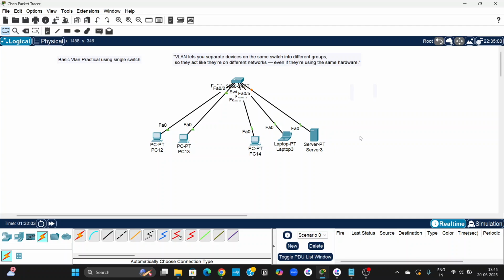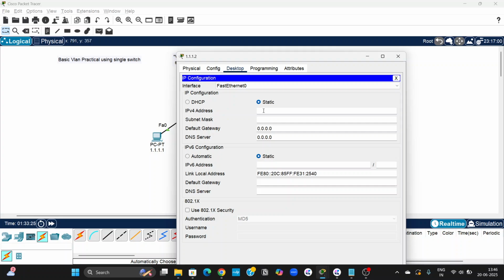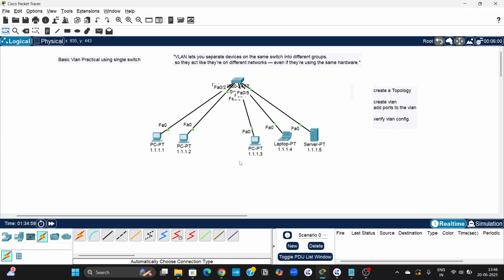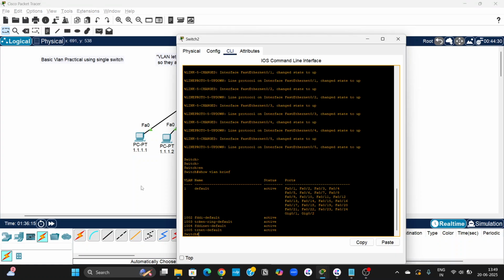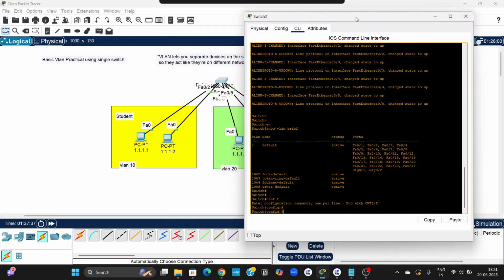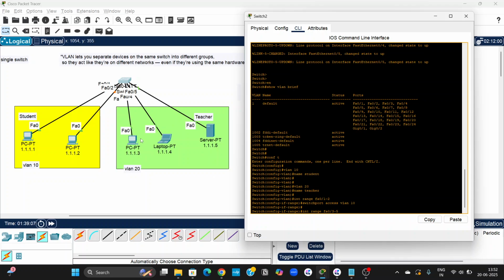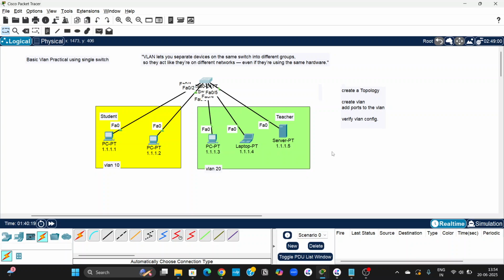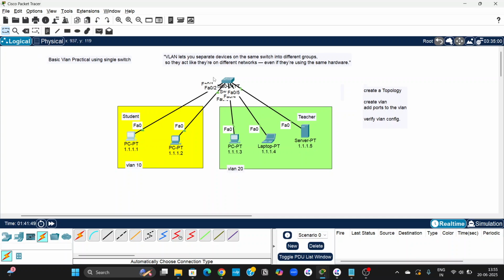✨Begineer level Vlan configuration in switch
In this video, you’ll learn how to create and assign VLANs on a Cisco switch using simple CLI commands. Understand VLAN concepts, port assignment, and how VLANs help in network segmentation. Perfect for beginners and CCNA aspirants!

Creating VLANs on a switch

Verifying VLAN configuration

🛠️ Lab tested on Cisco Packet Tracer — easy to follow and beginner-friendly.

VLAN configuration
How to create VLAN on switch
Cisco VLAN tutorial
VLAN in Cisco switch
Assign ports to VLAN
Basic VLAN setup
Switch configuration VLAN
Cisco Packet Tracer VLAN
VLAN explained
CCNA switching lab
Networking lab VLAN
Cisco switch setup
VLAN CLI commands
Cisco networking tutorial